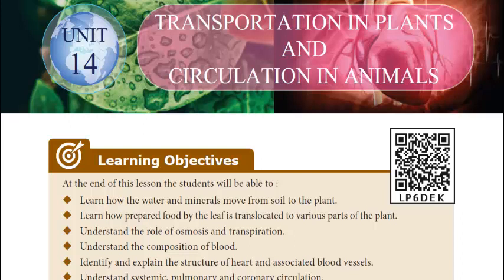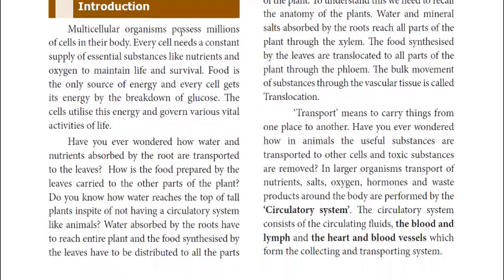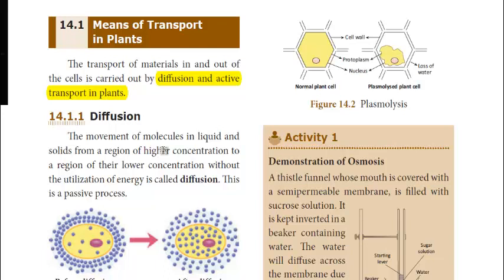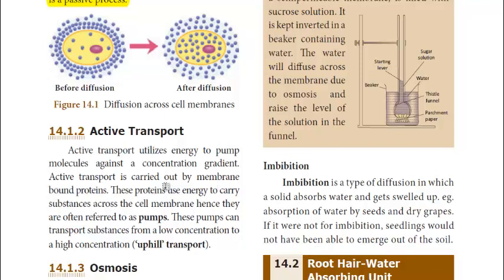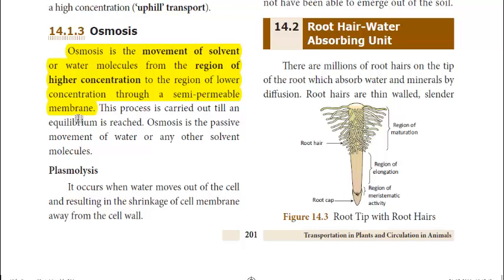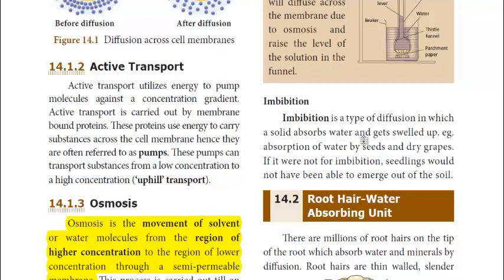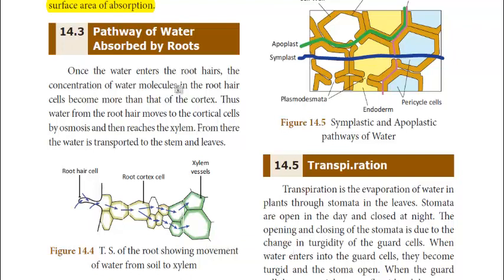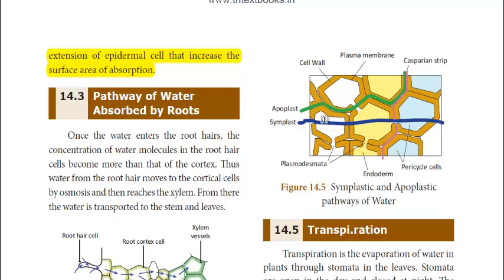10th Biology | Unit 14 | Transportation in Plant Part 1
10th Biology | Unit 14 | Transportation in Plant Part 1